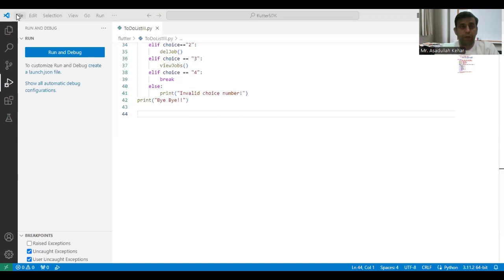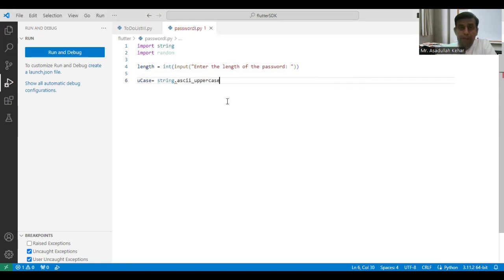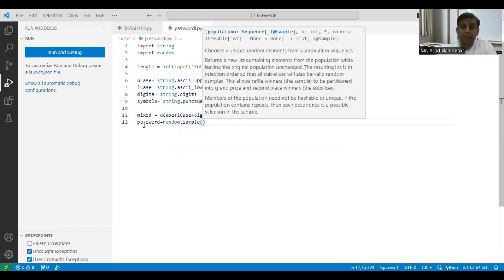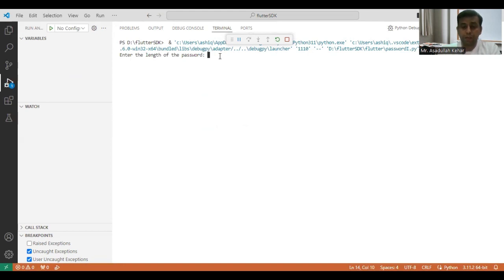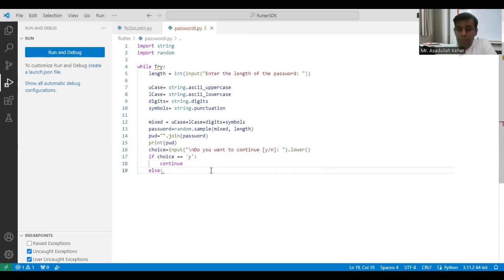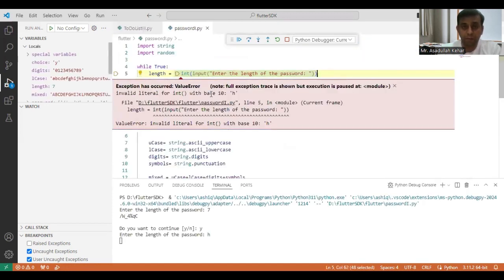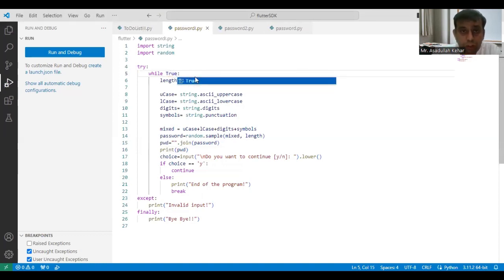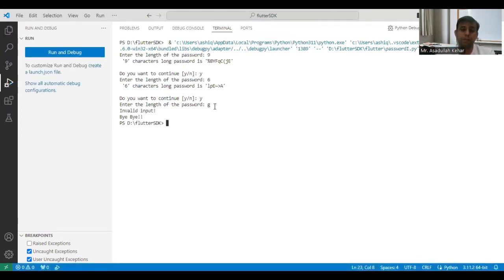Generating Password in Python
In this video, we generated a password (having letters, digits and symbols) in Python.